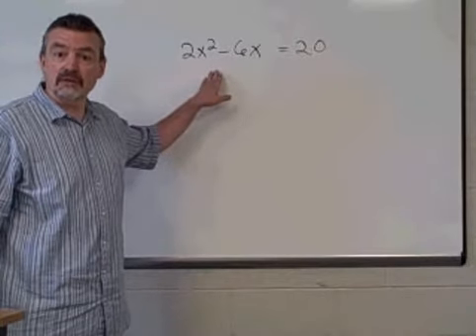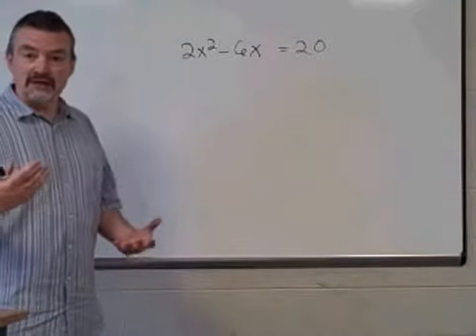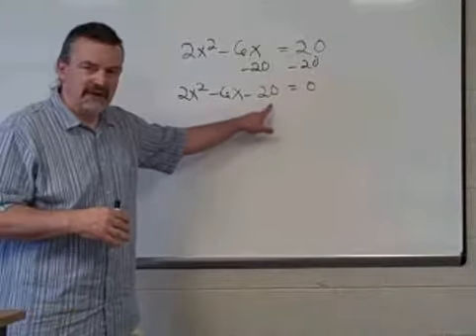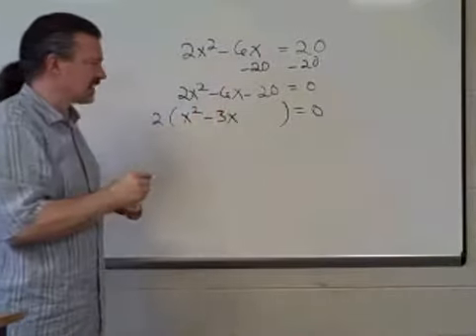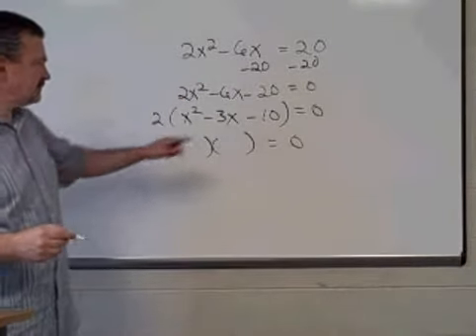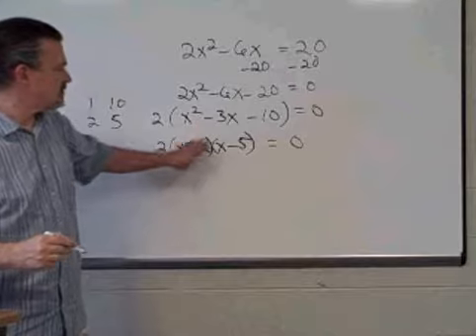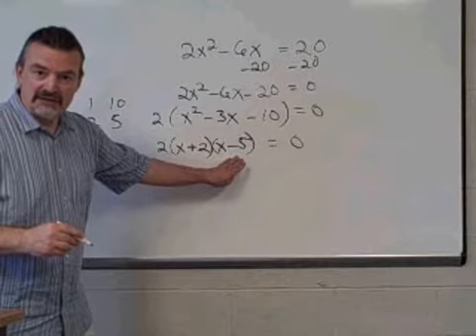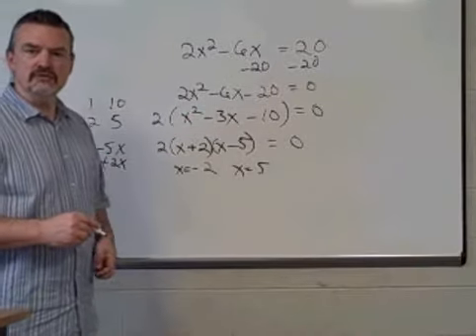Math 117 Quadratic Eq #3